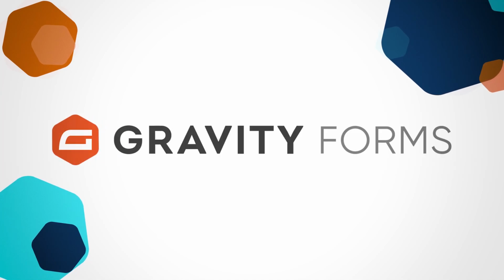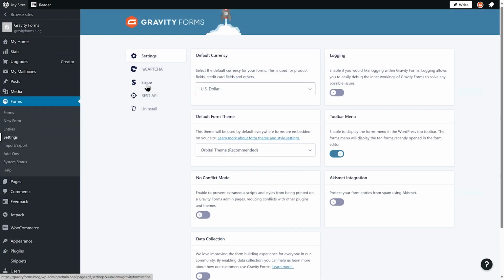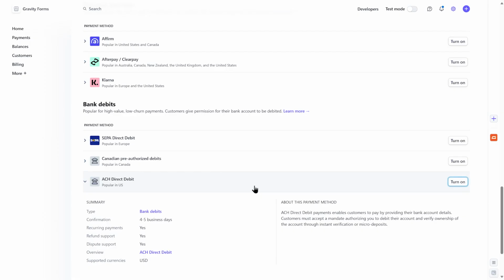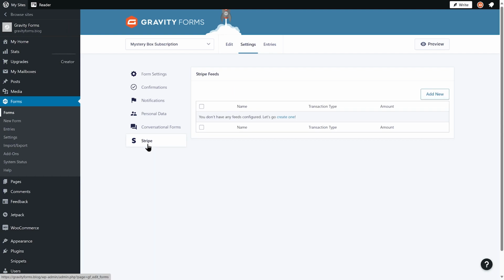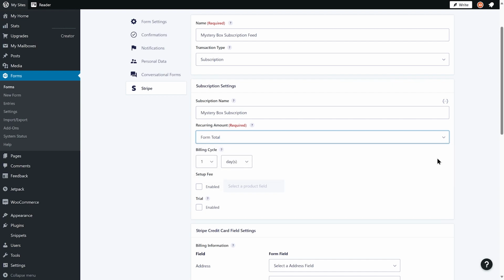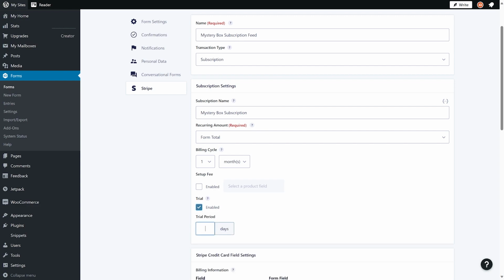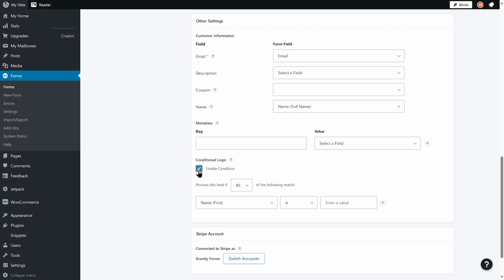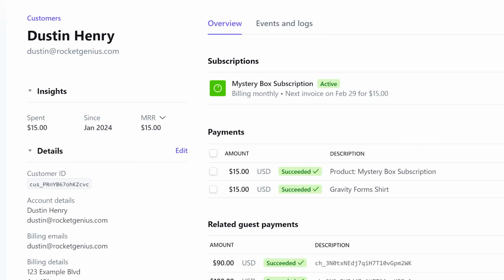Setting Up Recurring Payments on WordPress.com - Gravity Forms Tutorial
Learn how to set up recurring payments on your WordPress.com site using Gravity Forms and Stripe. Streamline your billing process and boost your business with this easy guide.